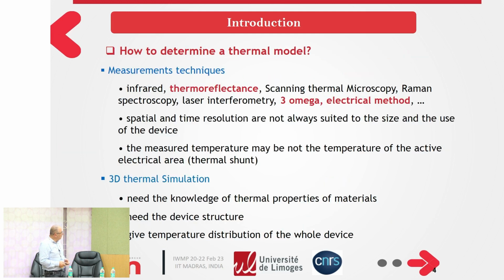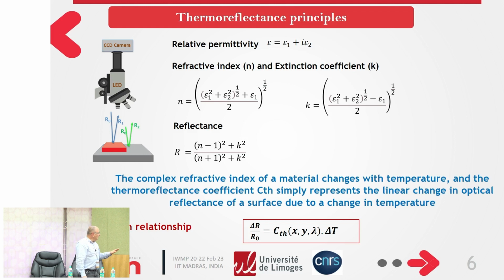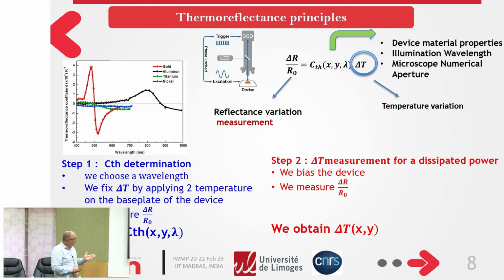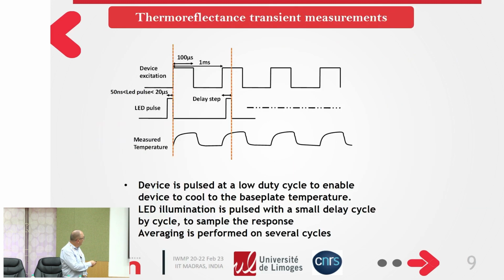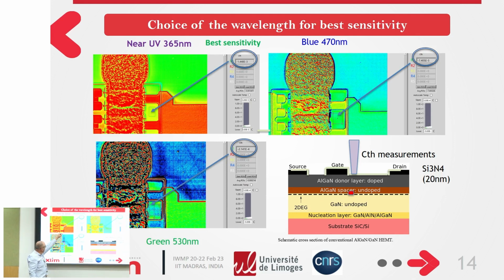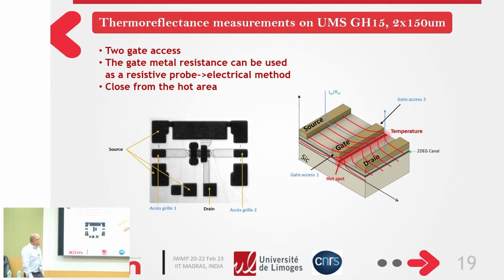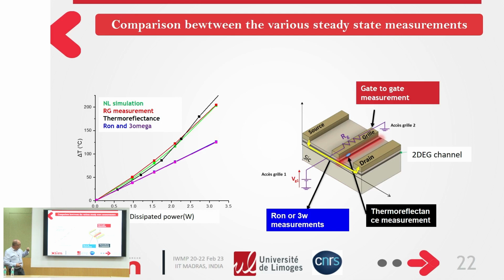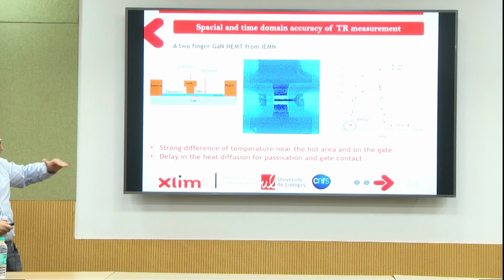Thermal characterization of AlGaN/GaN HEMTs using thermoreflectance method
"Indo-French Workshop on Microwave and Photonic Technologies(IWMP)” - 20-22 February, 2023

Talk by- Raphaël Sommet (XLIM)

Indo-French Workshop on Microwave and Photonic Technologies(IWMP) with support from CEFIPRA, CNRS and IIT Madras. The aim is to build upon existing research collaborations between the Indian and French experts and also to identify new areas of mutual interest that could be the basis of future cooperation between academic and industrial actors in this domain.

This event is planned to encourage highly interactive discussions among participants to stimulate exchange of scientists, PhDs and postdoctoral fellows between member laboratories and to trigger Indo-French collaborations in this area. It is expected that this would lead to building strong bilateral research programs in GaN, Microwave and Photonic technologies involving academic research partners and industries from both countries.